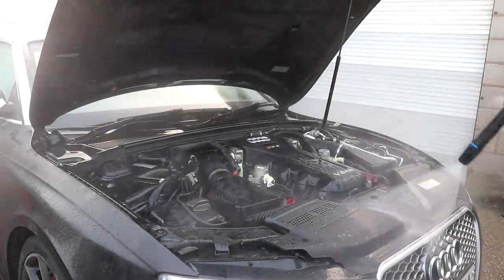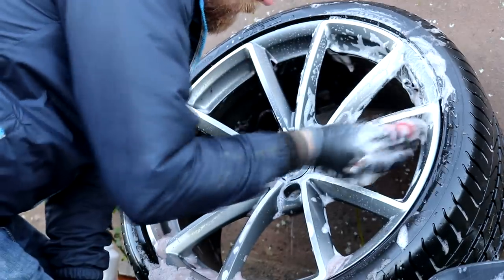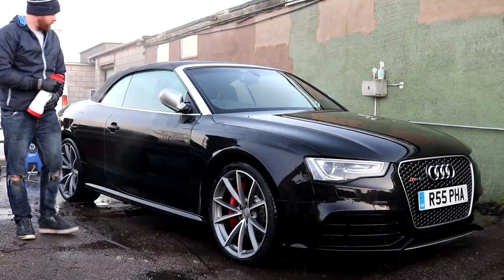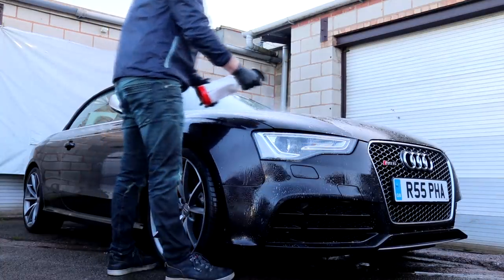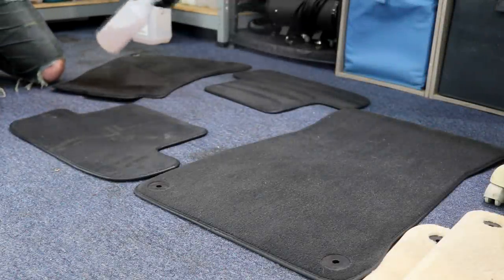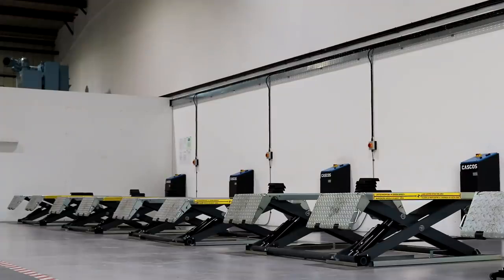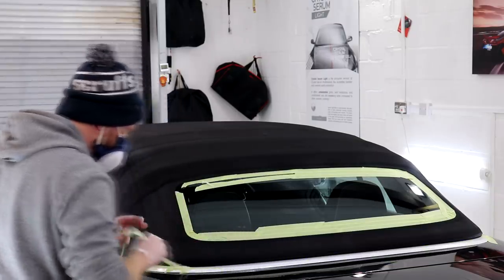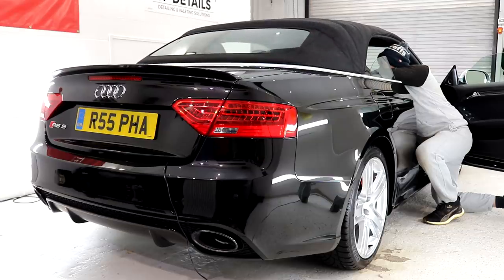70.5 Hour Detail. WTF Were You Even Doing!?!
The Biggest Detail to date has been on this 2015 Audi RS5, which received a solid 70.5 hours of labour intensive 'detailing'. Watch the video to find out the full process with an informative narration.

250L Baffled Water Tank
Car Pro Hydro 2 Silica Foam